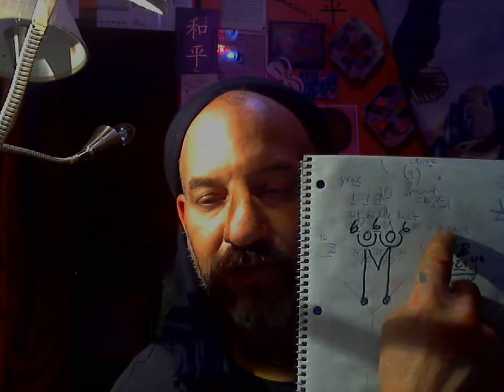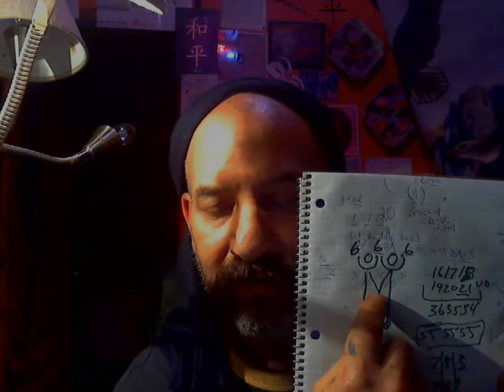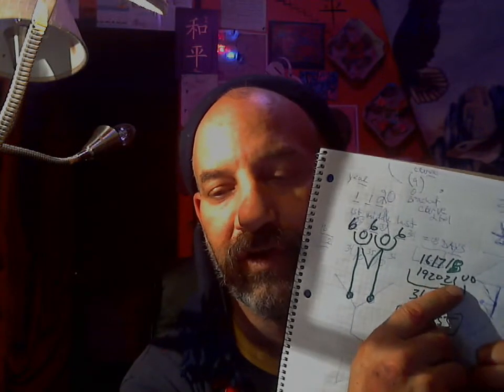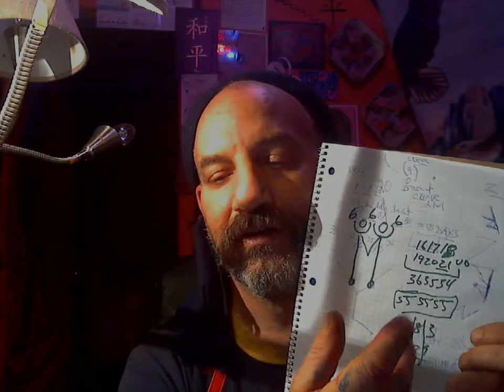QUICK FIX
OVER THE RAINBOW THE CONFUSION